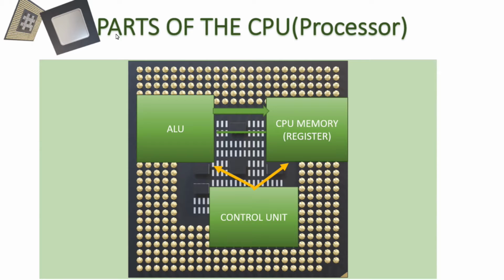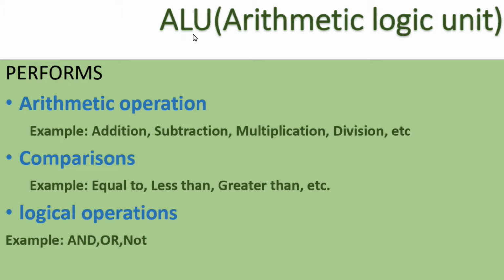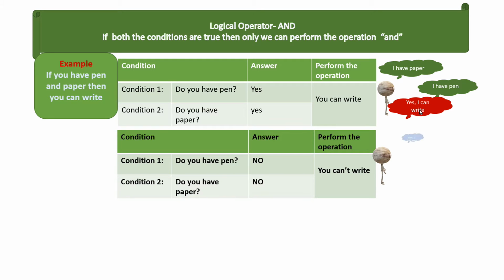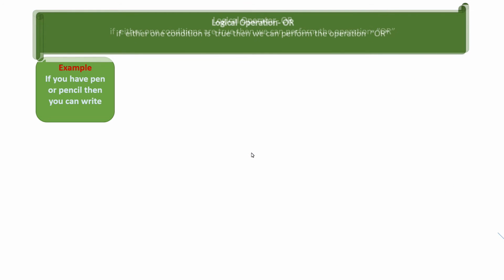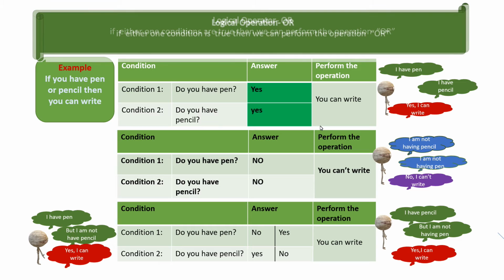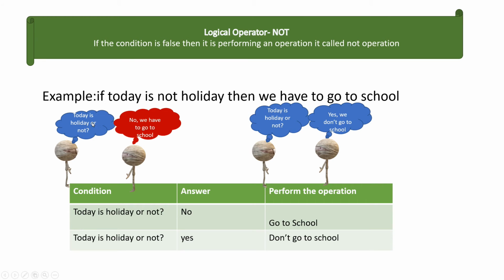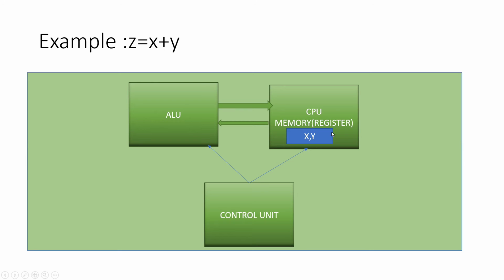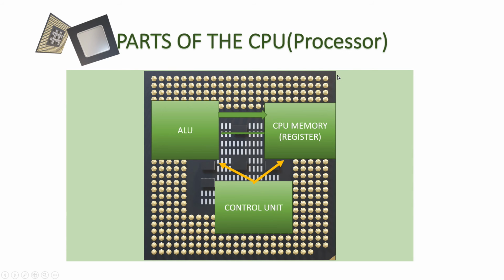CPU - Central Processing Unit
Computer Education : Central Processing Unit(CPU)